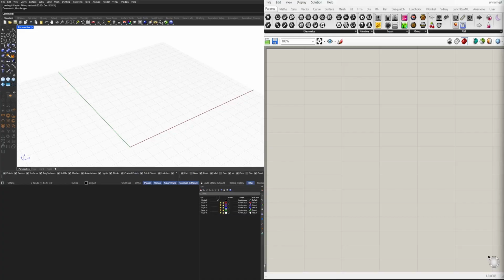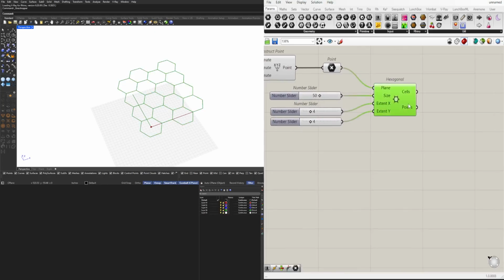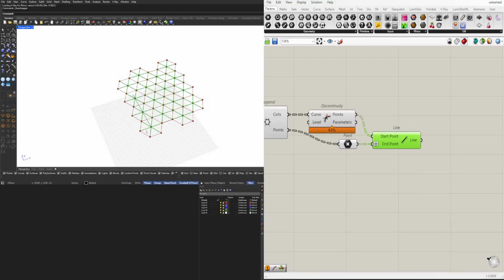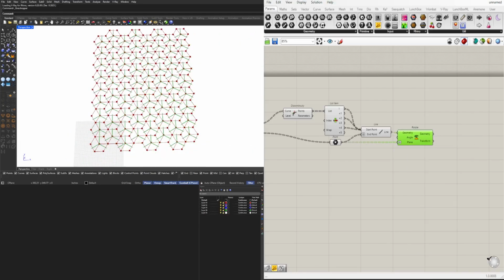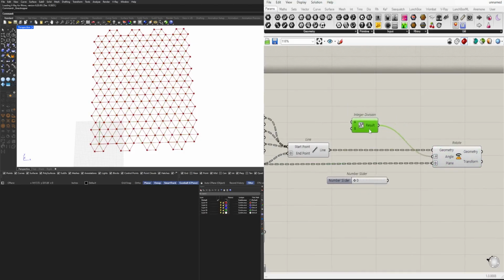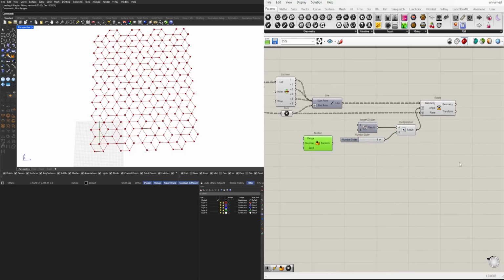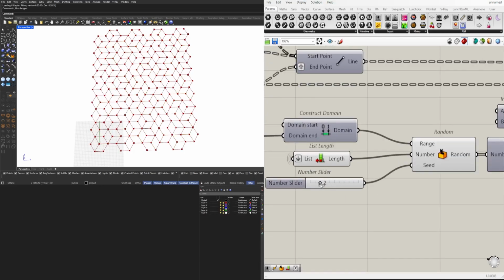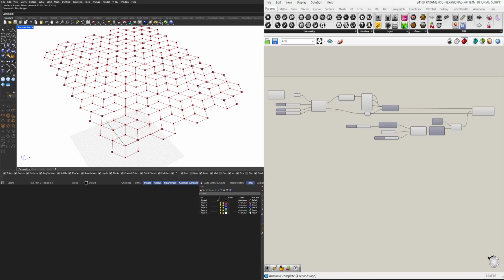Parametric Dynamic Hexagonal Cube Pattern Rhino 8 3D